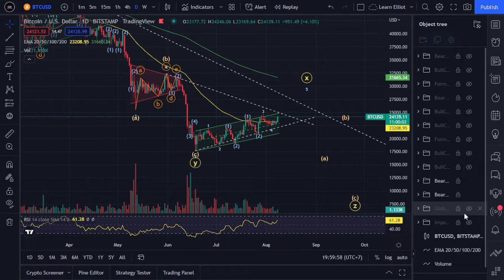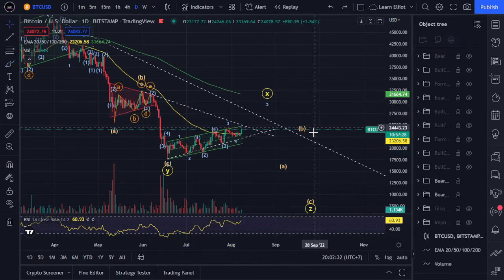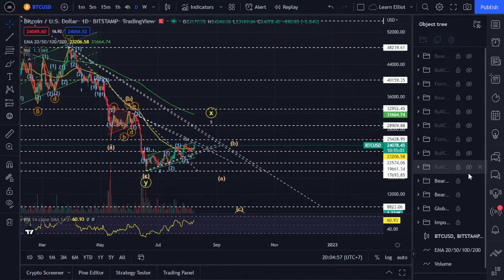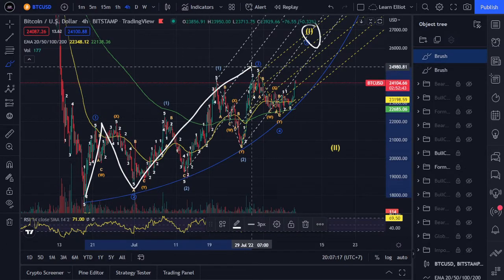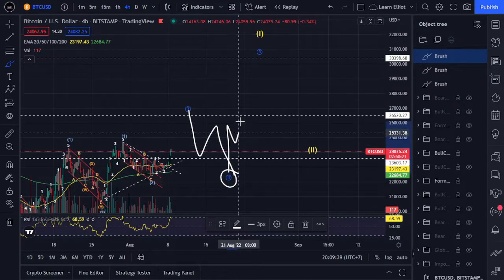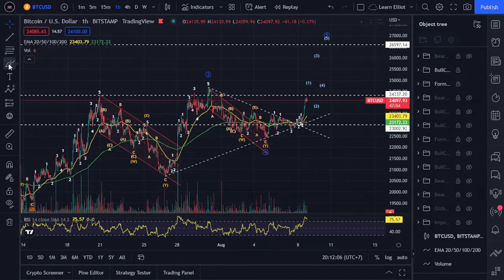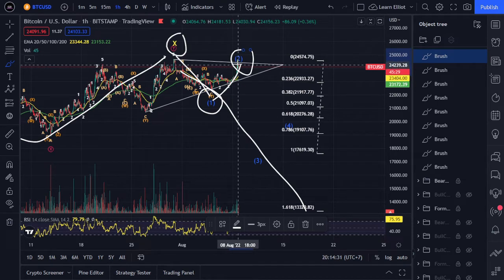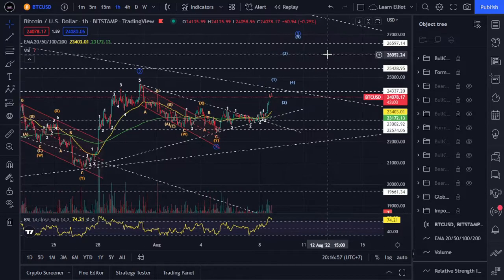Bitcoin Technical Analysis Price All Overview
Nnael here.

Bitcoin Price Technical Analysis, Forecast, News and Price Prediction!

In this video I talked about the Bitcoin Price and carry out my own view and opinion on a technical analysis based on what I've seen. By the time you see this video, the price might already have changed and so the opinion view as well.

Let's learn, share and play together through this video that I shared with you my views and opinion on how I see the market with things that I've learnt. I might always be wrong because I'm still learning, so it will be really nice if you spot any, or may differ from your perspective point of you to remind me and teach me and also share your own views with me.

Cheers 🍻